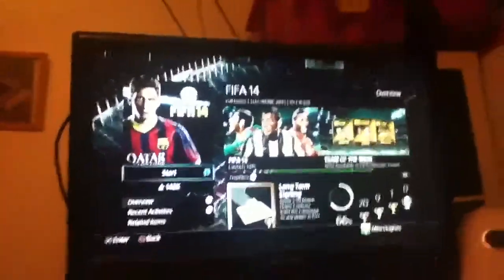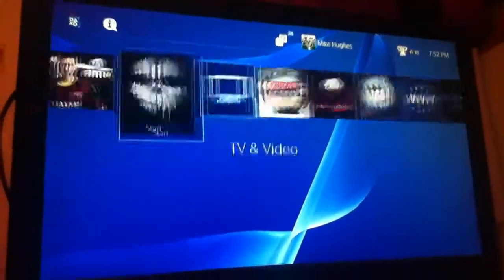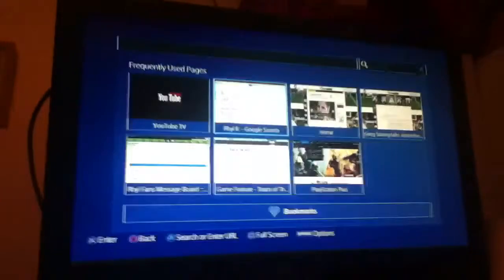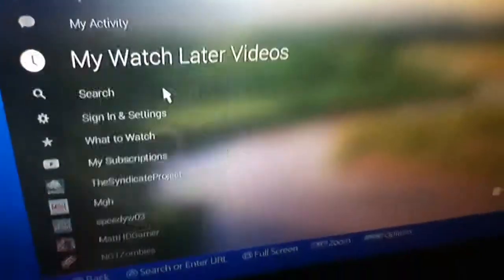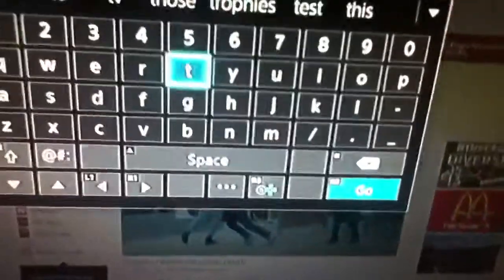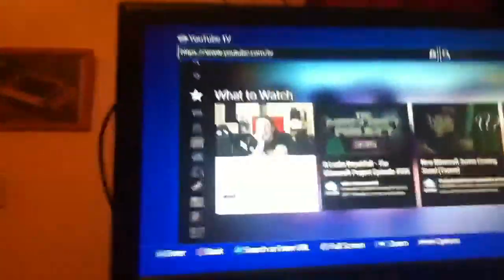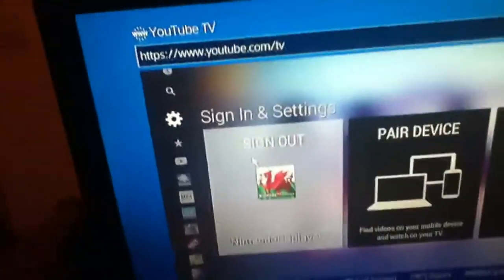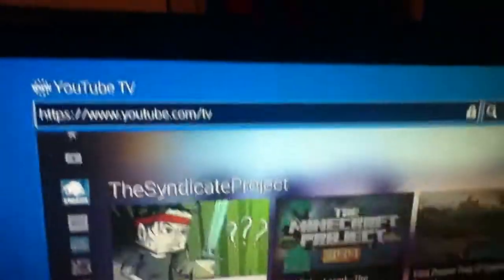How to watch YouTube on your PS4!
Sony added a YouTube App on the PS3 and it hasn't returned on the PS4. Here I'll show you how to get onto a similar YouTube app on the PS4 Internet Browser.